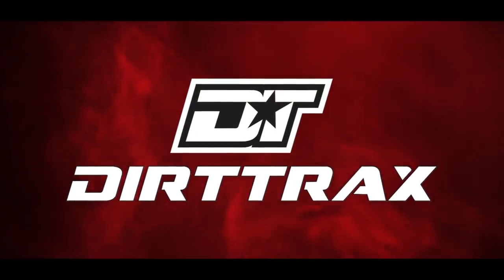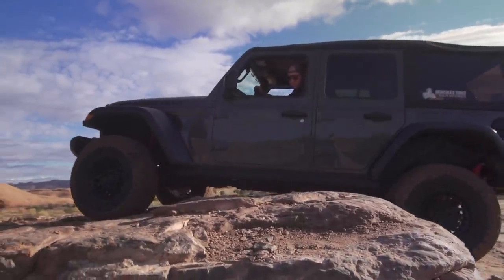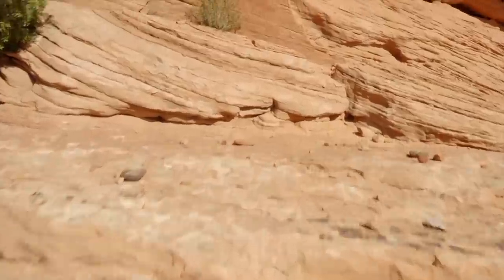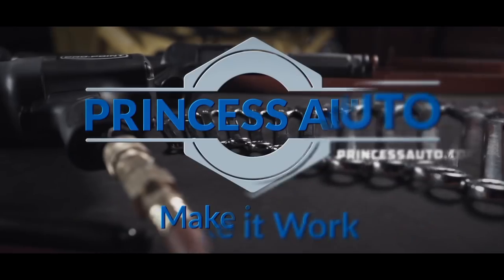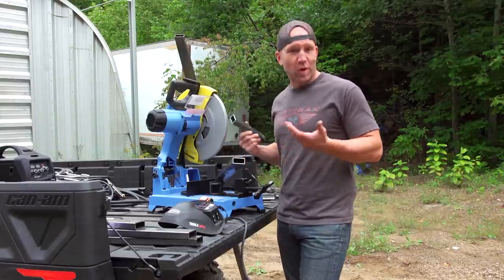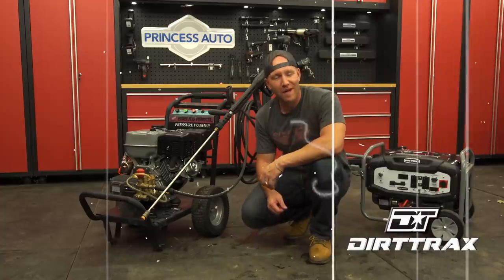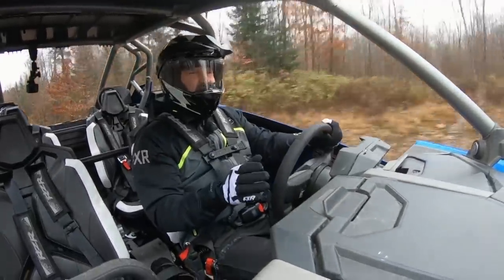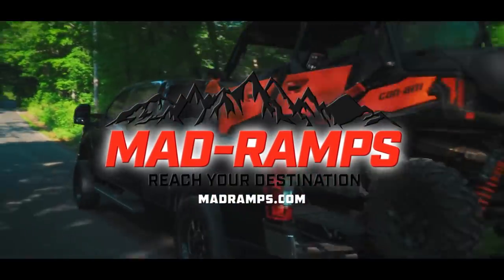DIRT TRAX TV 2021 - FULL Episode 11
AJ joins the team from Hercules Tires on a special two day off-road adventure. But instead of ATVs or side-x-sides, a fleet of Jeeps equipped with latest off-road tire offerings from Hercules is their mode of transport as they explore and conquer some most technical trails Moab has to offer.

Work is never done around the Dirt Trax Headquarters, so we pay a visit to our local Princess Auto store and pick up all the essential tools along with some much need replacement parts to fix up common breakdowns and upgrades faced by off-roaders.

In TEST RIDE Luke hops behind the wheel of the Polaris RZR Pro XP 4 Ultimate with DYNAMIX 2.0 active suspension and takes his driving to the next level in an effort to evaluate what Polaris calls the most agile, most capable and most versatile RZR ever.